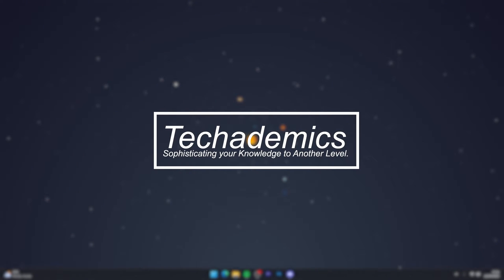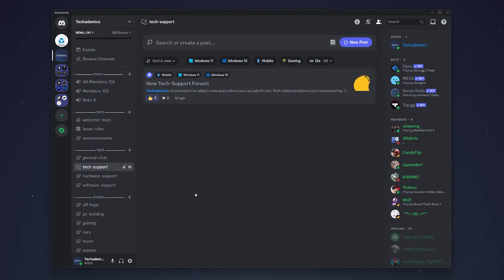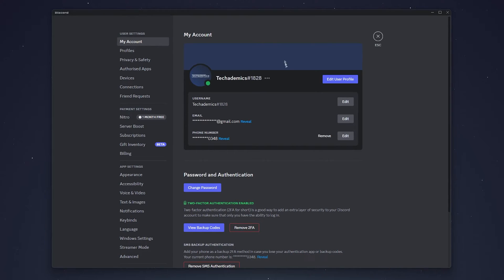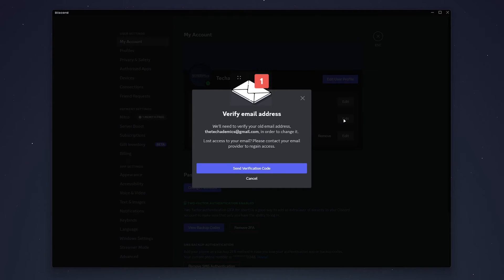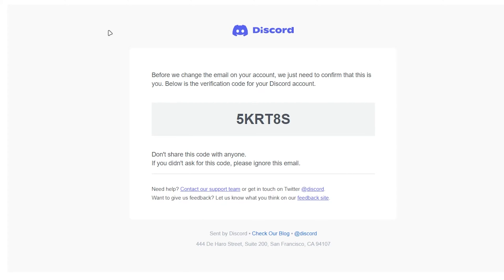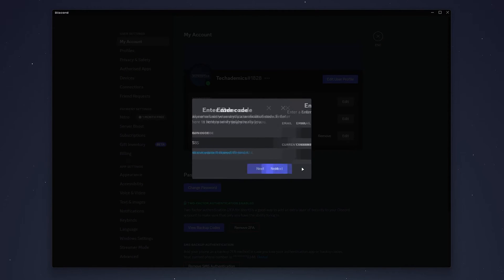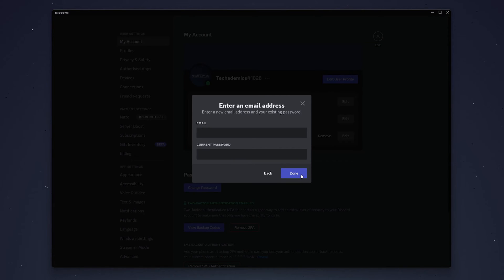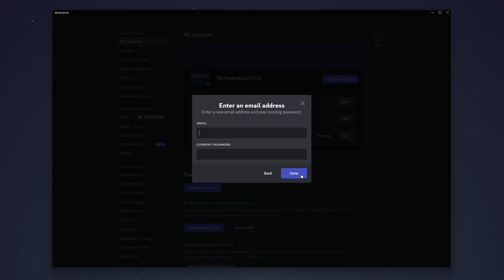How To Change Your Discord Email Address - (Quick & Easy)